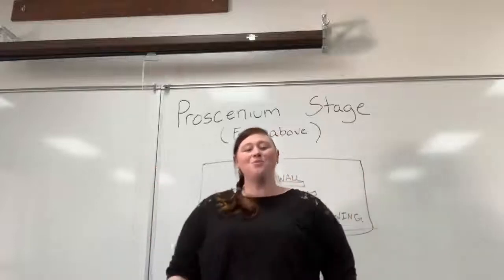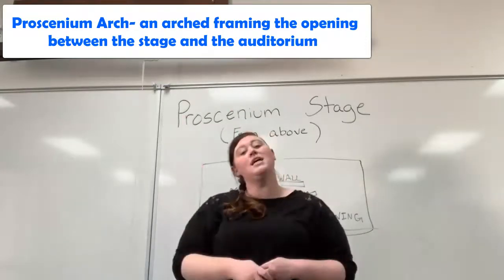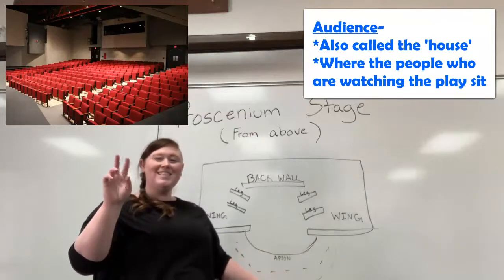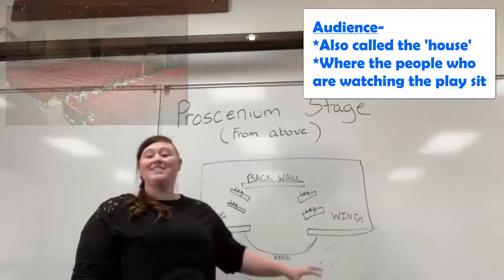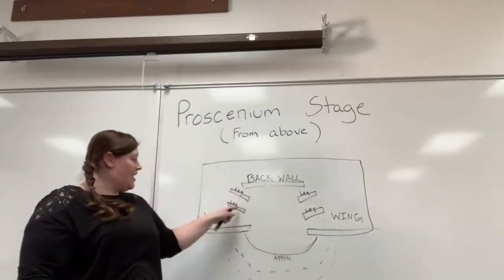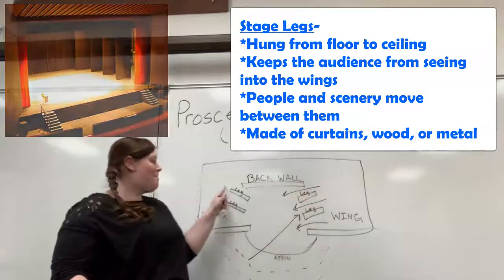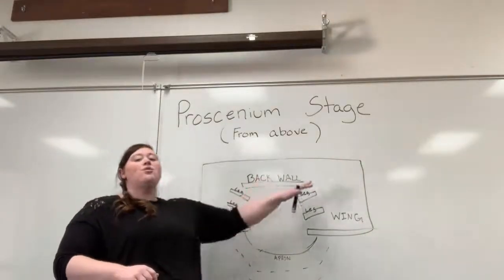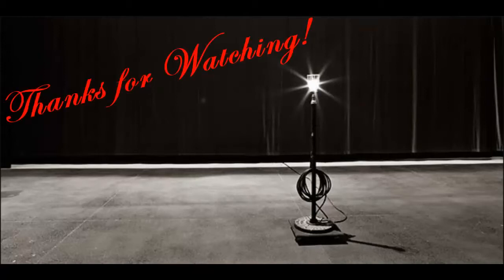Anatomy of a Proscenium Stage